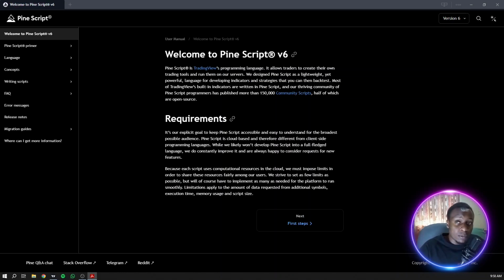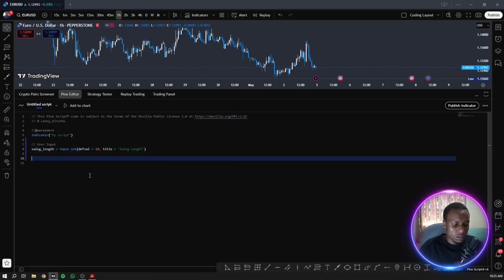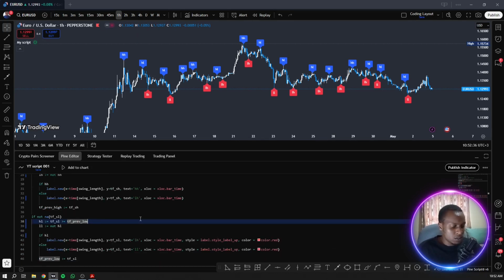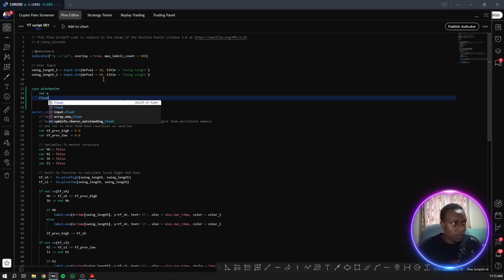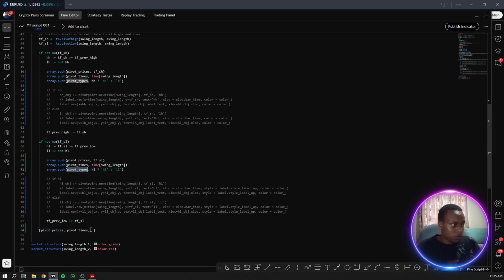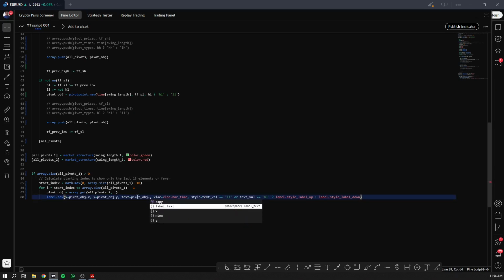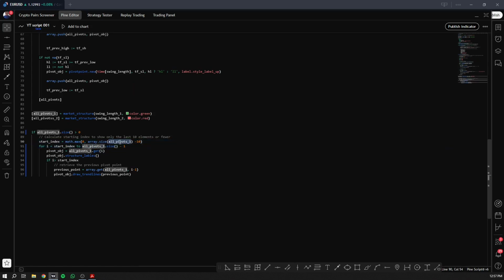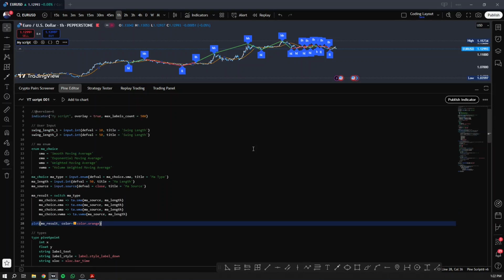Mastering Pine Script: Fundamentals and Core Data Structures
In this video, we break down essential programming concepts that every beginner should know. Whether you're just starting out or need a refresher, this guide covers the foundational elements of coding in a simple and clear way.

✅ What You’ll Learn:

What are variables and identifiers

How arithmetic and logical operations work

Creating user-defined functions and working with variables

Exploring built-in functions and variables

Introduction to objects and how to use them

Working with arrays and using helpful methods

By the end of this video, you’ll have a solid understanding of the building blocks of programming and be ready to start writing your own code!

00:00:00 Series Introduction
00:01:08 Video Breakdown
00:01:38 What is Pine Script
00:05:59 User and Reference Manual
00:10:38 Variables and Indicator Building Start
00:14:53 Indicator Functionality and Pine Script Basics
00:37:57 User Defined Functions
00:41:28 Arrays and Objects
01:17:46 Methods
01:35:04 Matrices
01:36:57 Maps
01:40:48 Enumerations